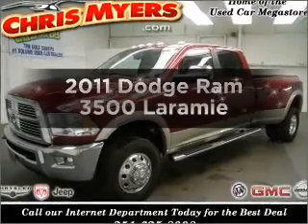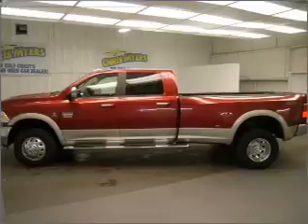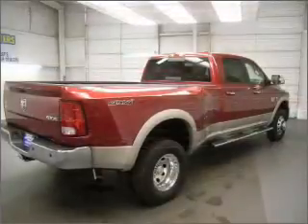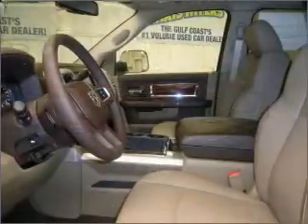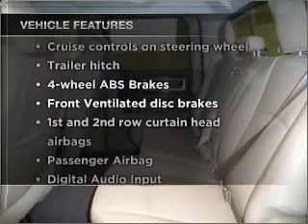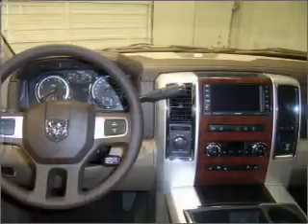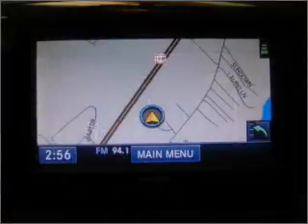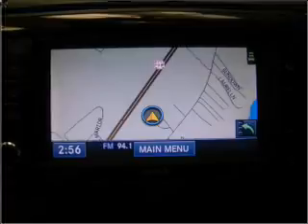2011 Dodge Ram 3500 - Daphne AL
Year: 2011
Make: Dodge
Model: Ram 3500
Trim: Laramie
Engine: 6.7 liter inline 6 cylinder 24 valve
Transmission:
Color: Deep Cherry Red Crystal
Mileage: 10
Address:
27161 Hwy. 98